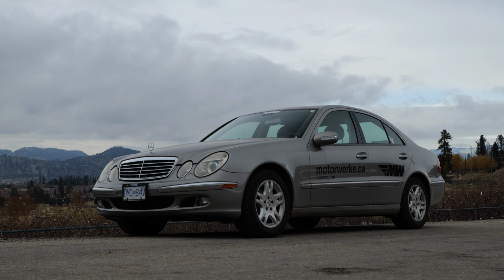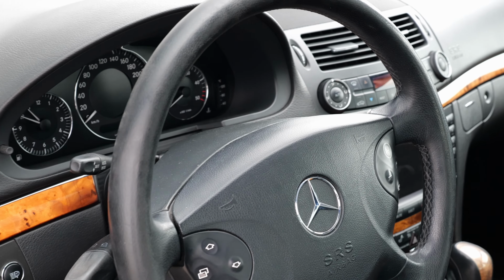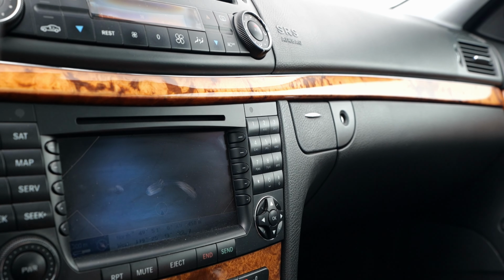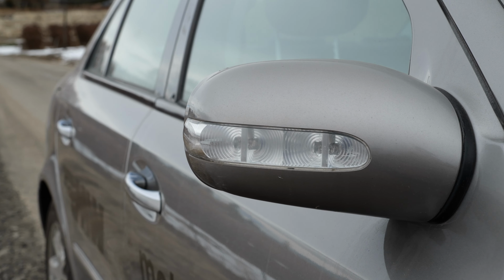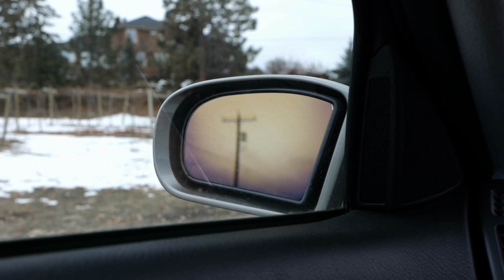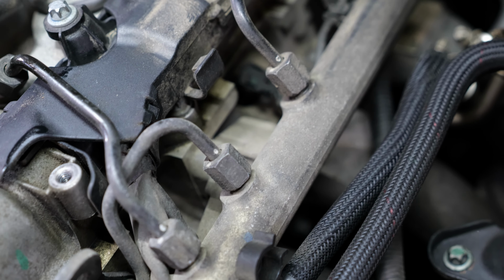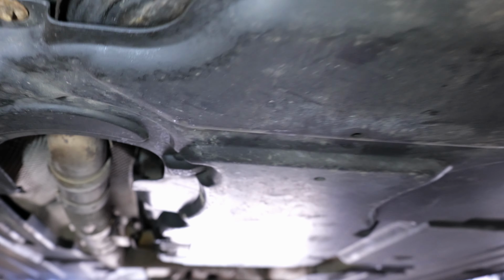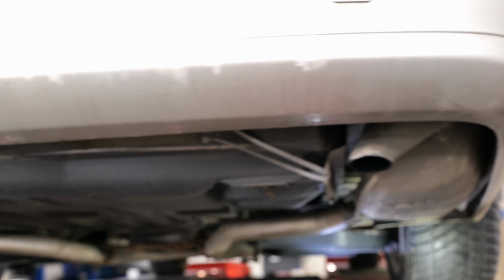W211 E320 CDI Buyers Guide | MotorWerke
Today we go through tips on buying a 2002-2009 Mercedes W211 E Class, specifically this one is a 2006 E320 CDI with a straight 6 Turbo Diesel engine.

Points covered:
0:00 Intro
0:26 Initial walkaround
0:51 Glow Plugs
1:20 Cold Idle
1:41 Driving
2:45 Electronics
3:33 Parking Sensors
4:04 Air Suspension
4:26 Service History
5:01 SBC Braking System
6:01 Head to the shop
6:20 Under the hood
7:16 Under the car
9:23 Outro